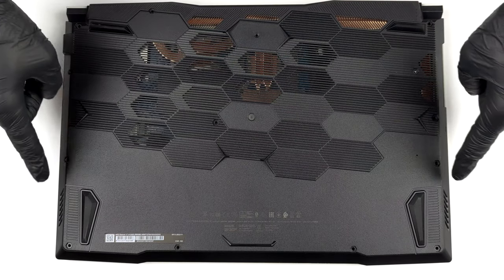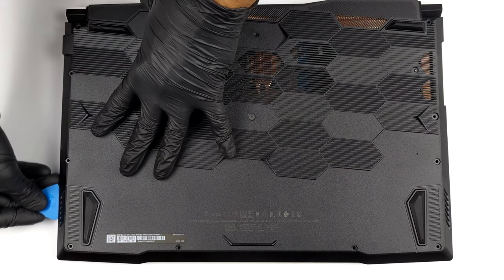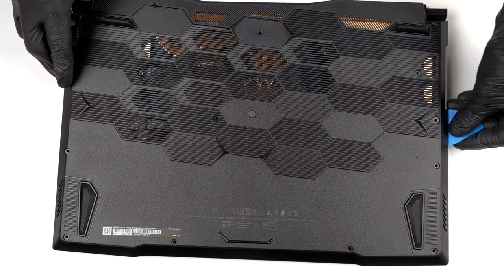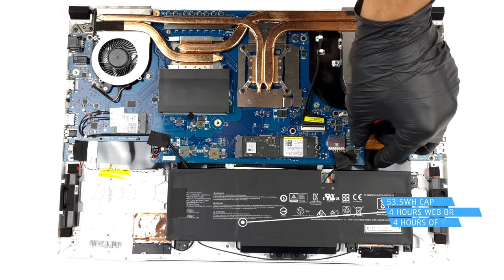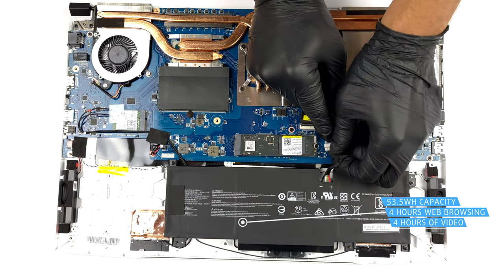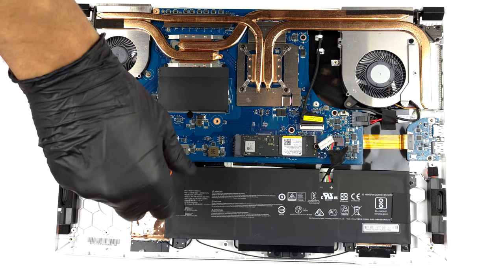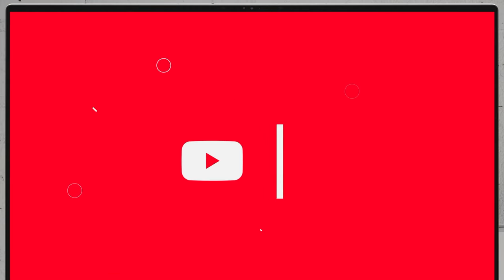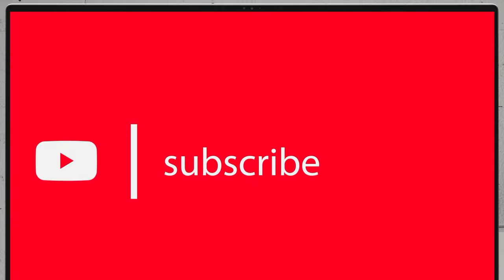🛠️ How to open MSI Sword 17 (A12UD) - disassembly and upgrade options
✅  LaptopMedia.com